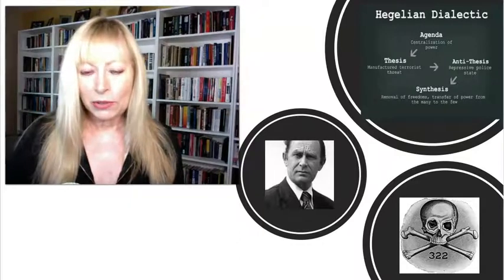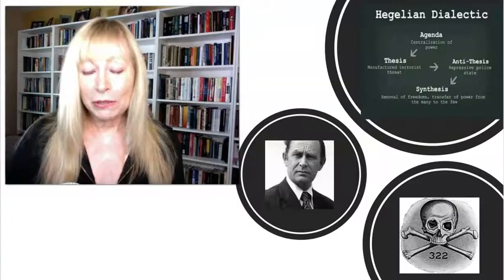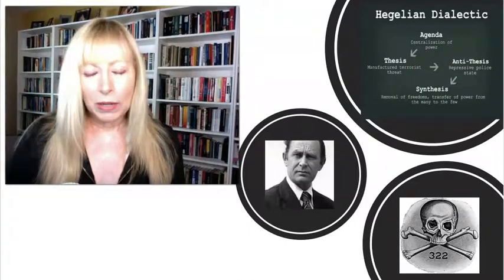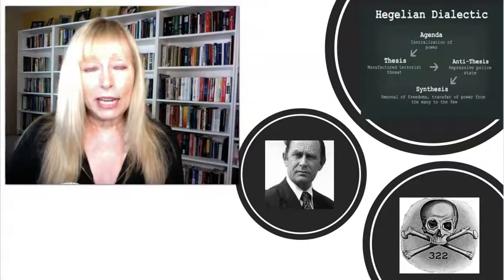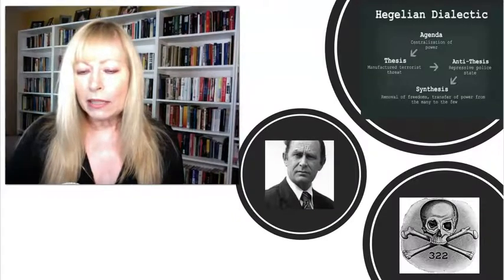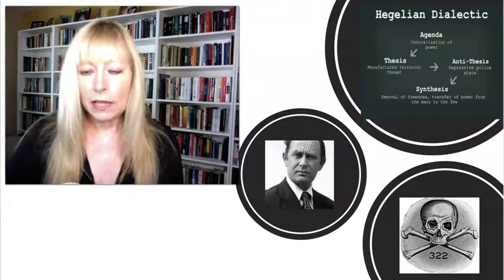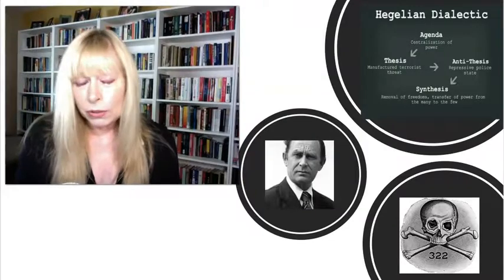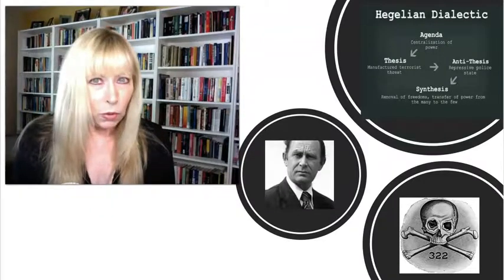America's Secret Establishment: The Society of Skull and Bones - Part Two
Source:

Antony Sutton, "America's Secret Establishment:  The Order of Skull and Bones", 1983.

This is a summary and review of America's Secret Establishment, Part Two.  In it, I will summarize, comment on, critique, and analyze the book.  This is in accordance with 17 U.S. Code Section 107 of the Copyright Act of 1976:  Limitations on Exclusive Rights:  Fair Use - "fair use" is use of content for purposes such as criticism, comment, news reporting, teaching, scholarship, education and research.